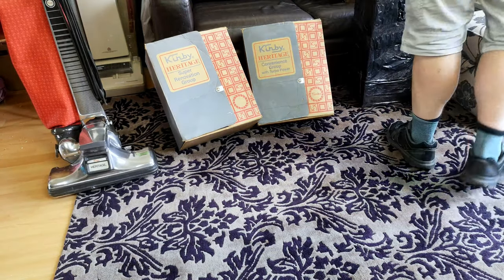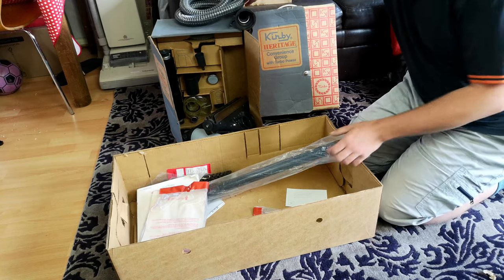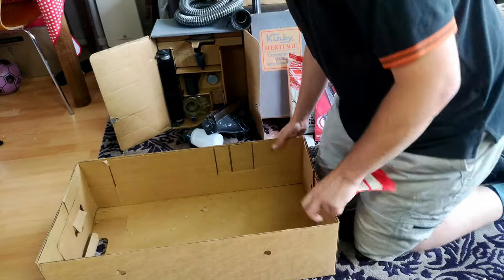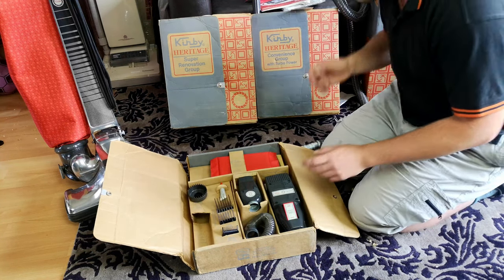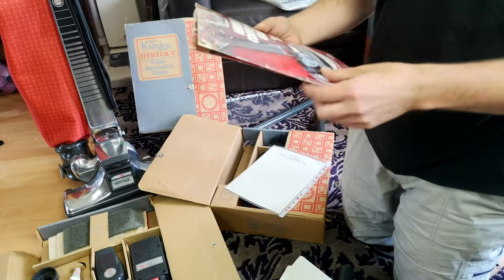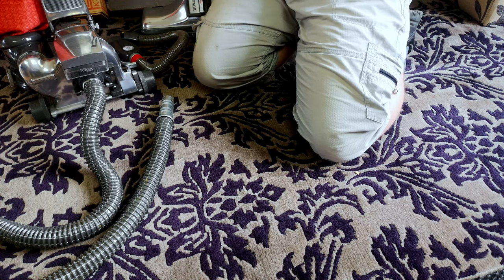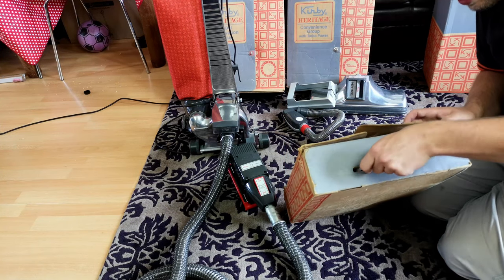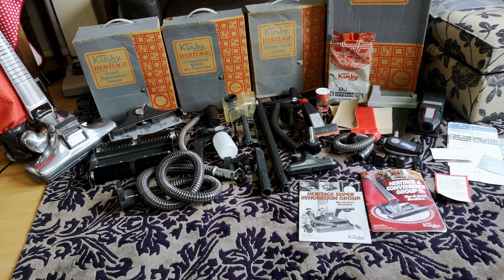Kirby Heritage Turbo - Making it VERY complete! With HAIR CLIPPER action!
My Kirby Heritage Turbo has taken a few forms since we bought it at the car boot for £7! However, after this video we will have a complete machine and full toolkit, which is very exciting! It's still a Frankenkirby, but a correct matching one now!